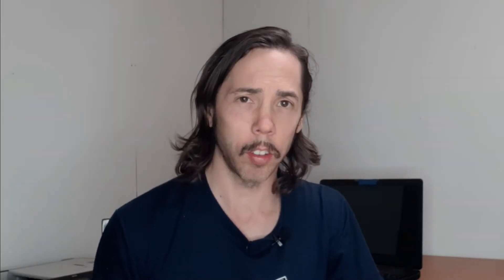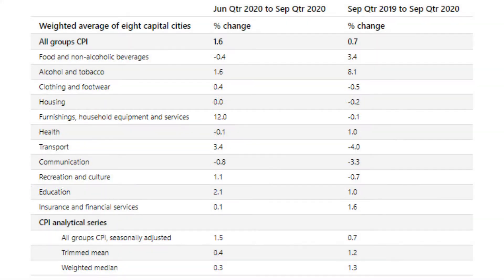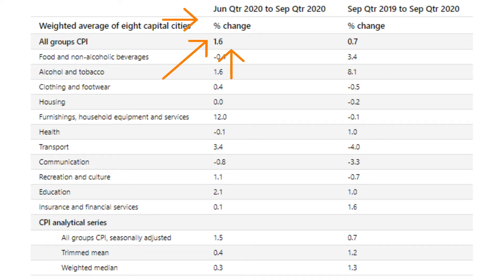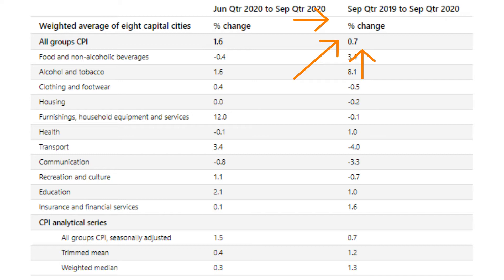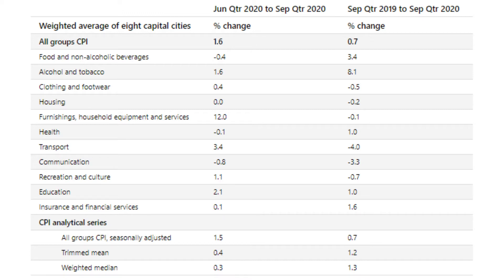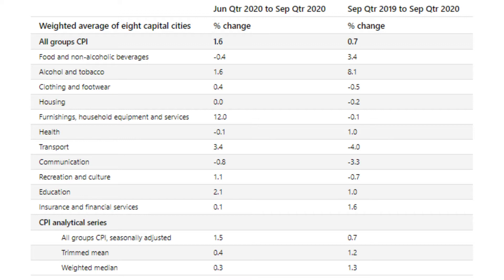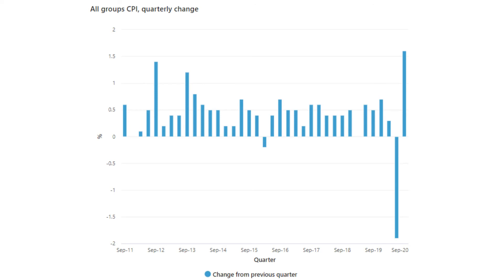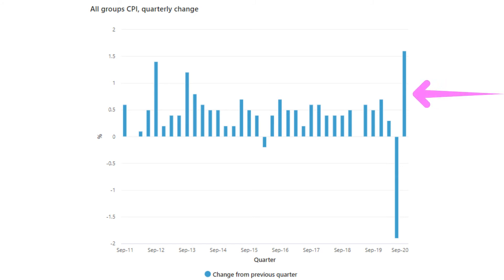CPI Explained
Here we go though and explain what is and what makes up CPI (Consumer Price Index) and how inflation is calculated from this figure.
We then discuss which type of inflation rate is used by the RBA (Reserve Bank of Australia) when determining interest rates at their monthly meetings.